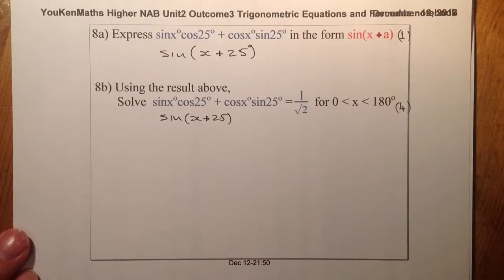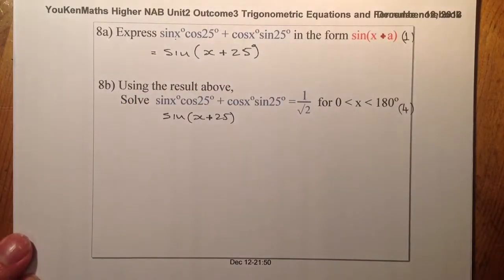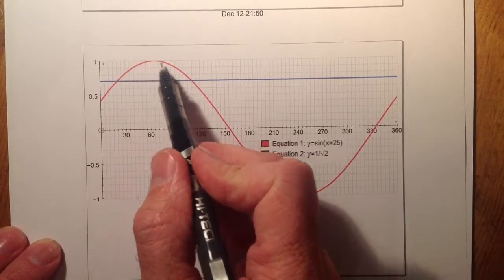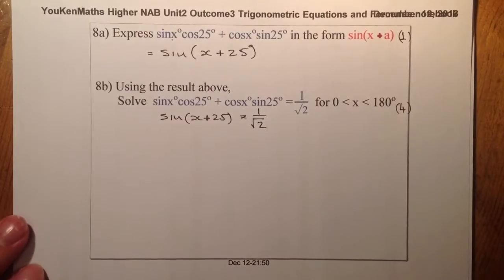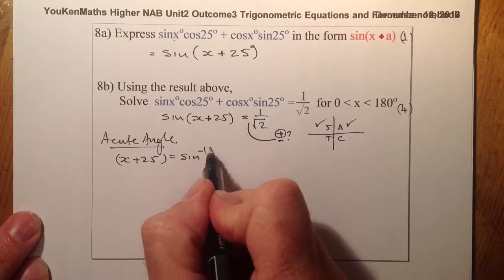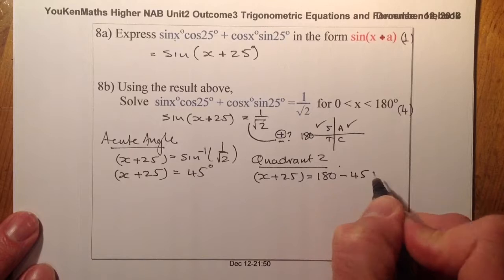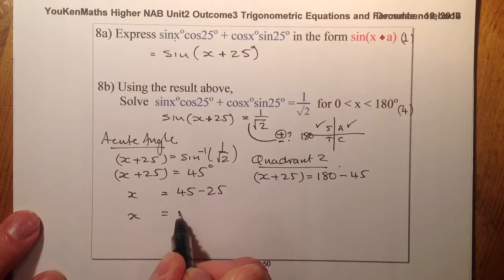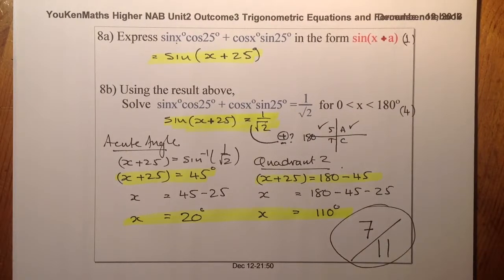Higher NAB Unit2 Outcome3 Q8 Trigonometric Equations and Formulae